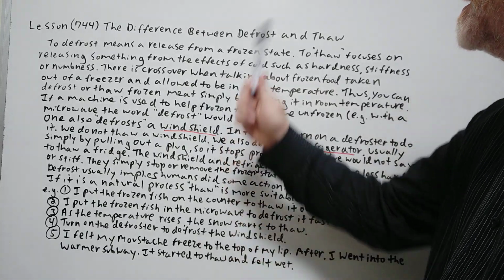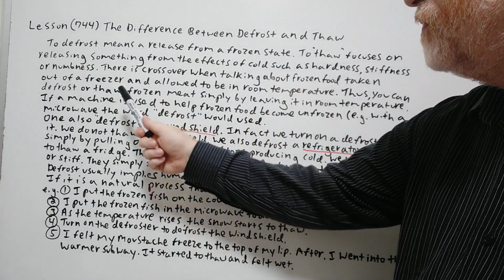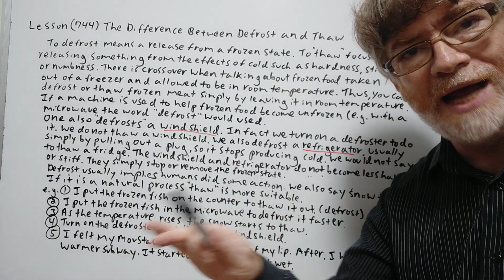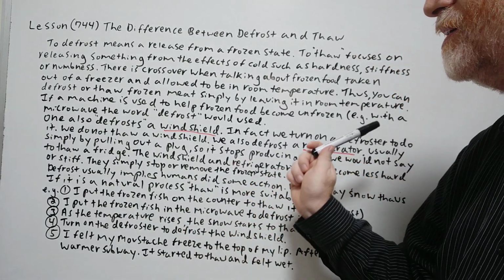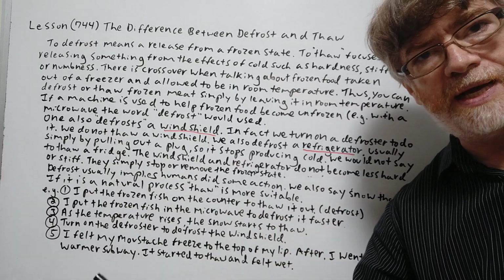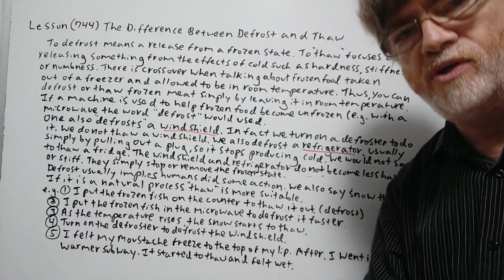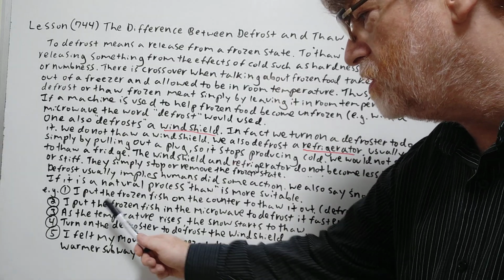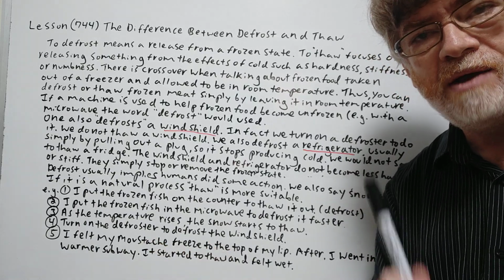The Difference Between Defrost and Thaw - Lesson (764) English Tutor Nick P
In this video, we will cover the subtle differences in meaning and use between these two terms. Give examples where there could be crossover and give examples where one term should be used and the other should not.